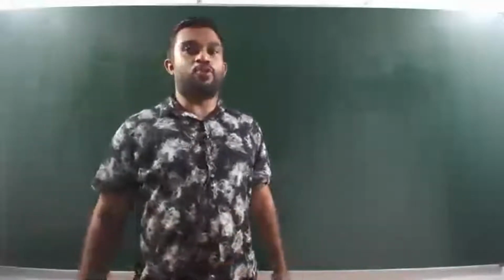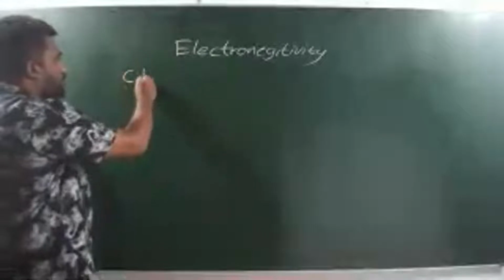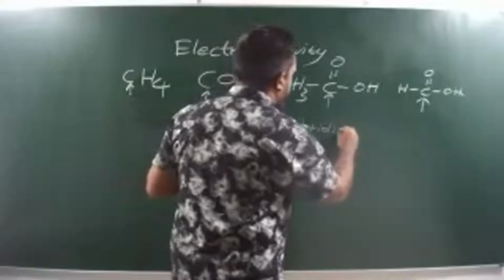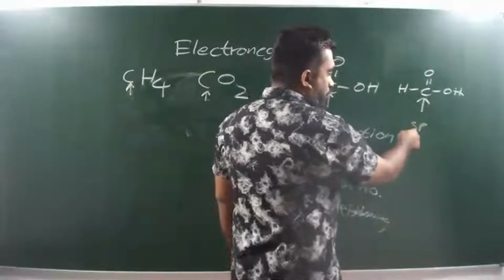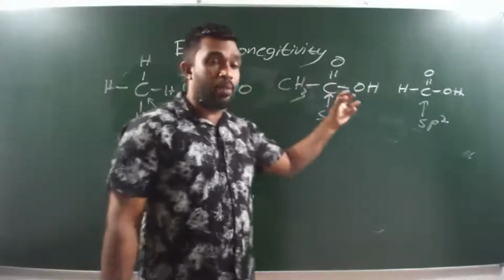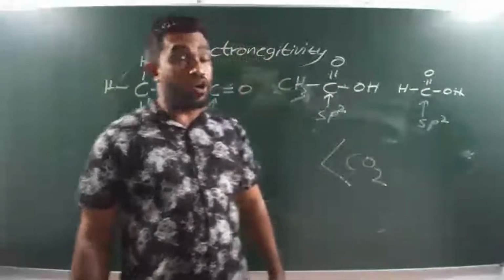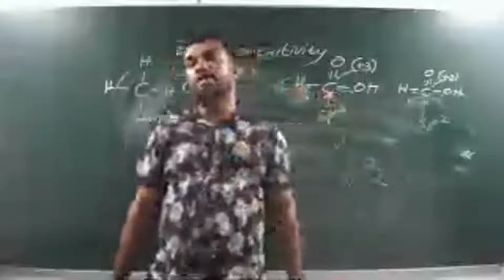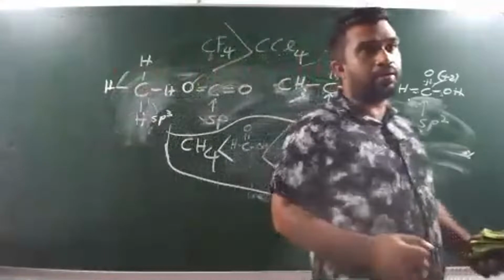2024 General Chemistry English medium.......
Join with us to have wonderful knowledge on Chemistry. Cheers..